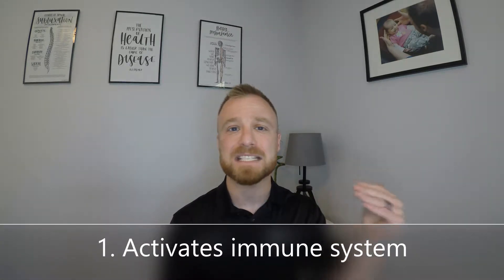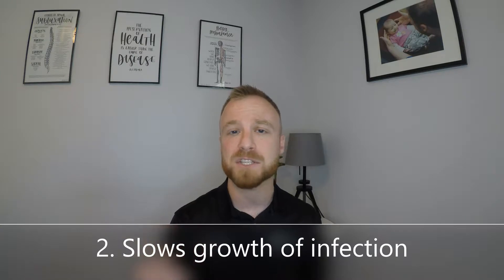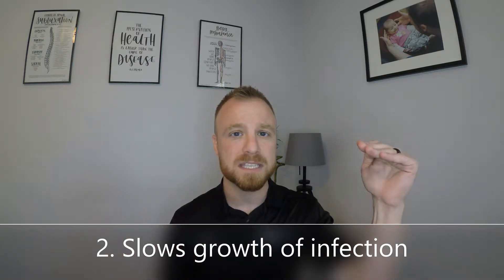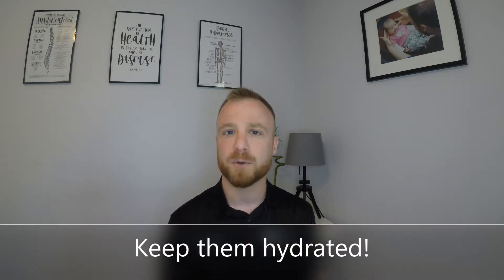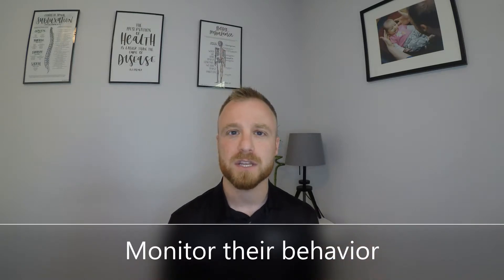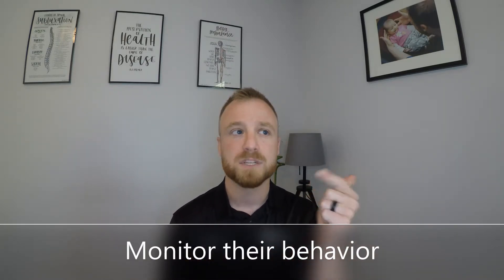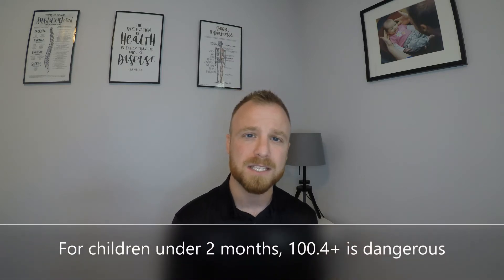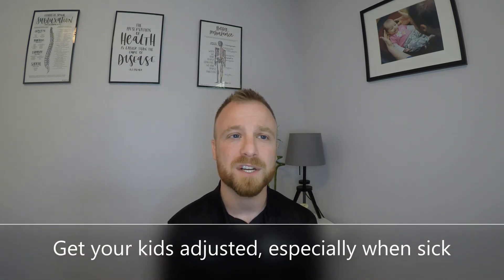Fevers - what to know for your child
Too many parents are too afraid of fevers and take action that makes things worse for their kids.  Here's a review of fevers and what to do about them.